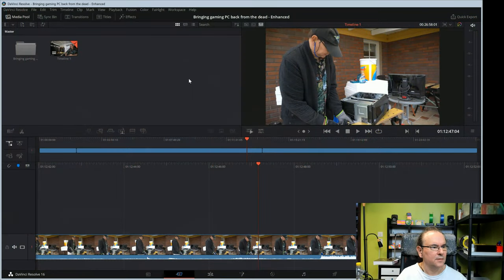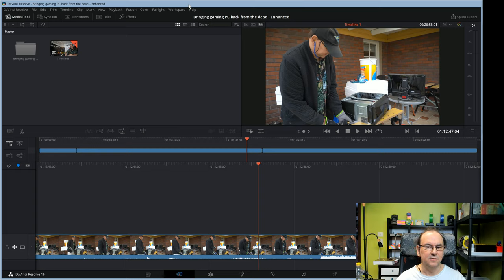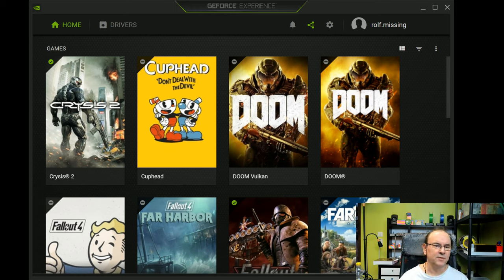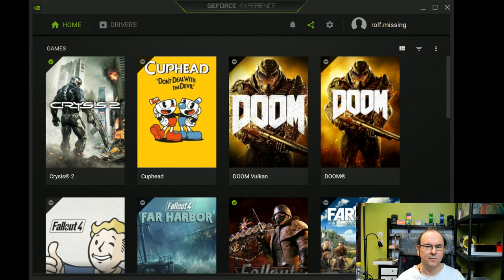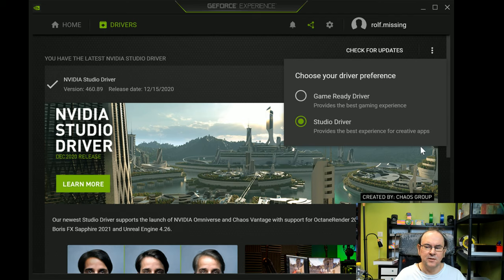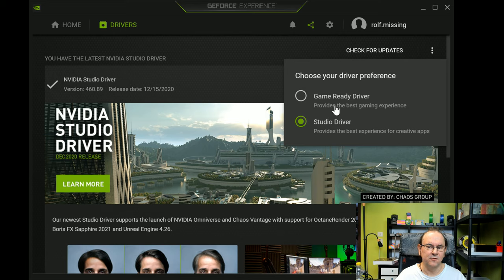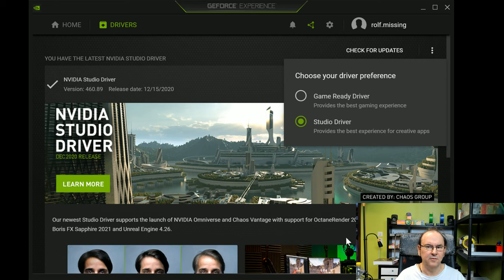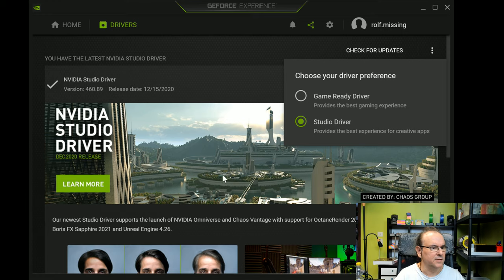Solution to DaVinci Resolve GPU errors and stability issues when using nVidia graphics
This seems to in my long term experience and based on feedback from others fix unstable gaming also!

Twitter TheTechRabbit
Instagram thetechrabbit